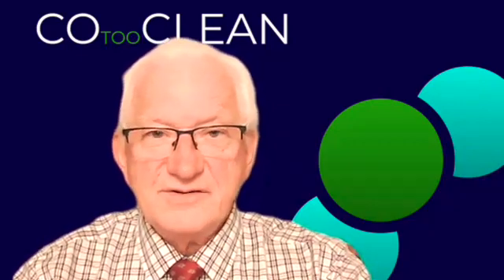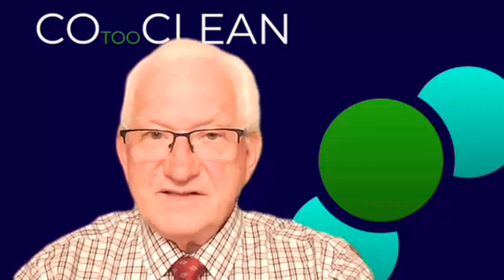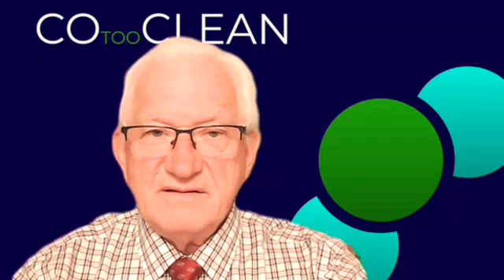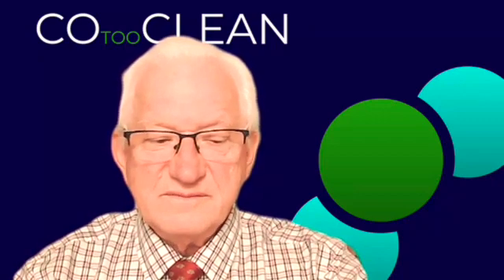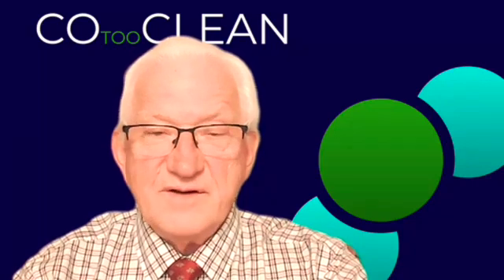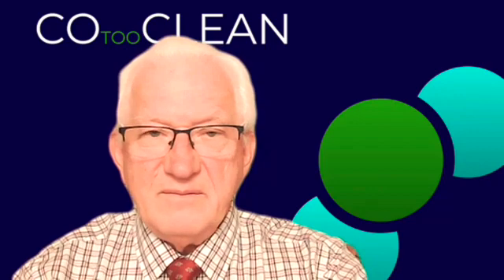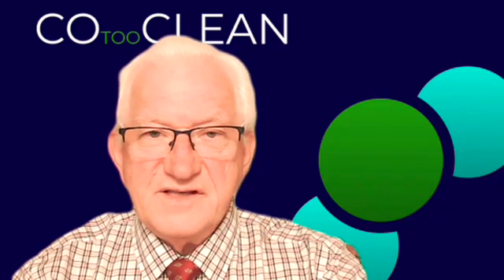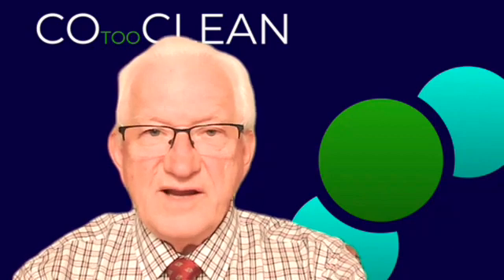COtooCLEAN summary video AEPW SD 480p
COtooCLEAN the solution to creating food-grade recycled polyolefin films